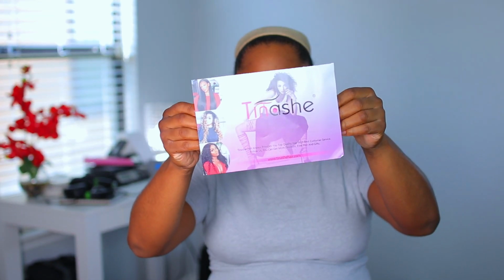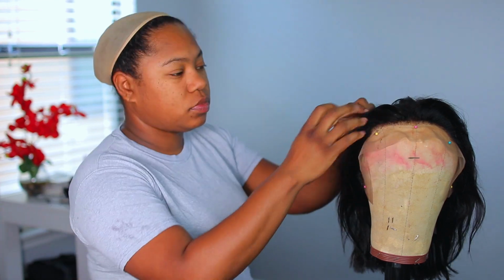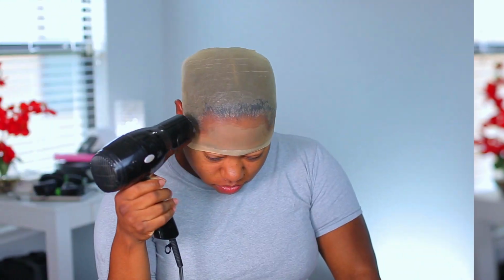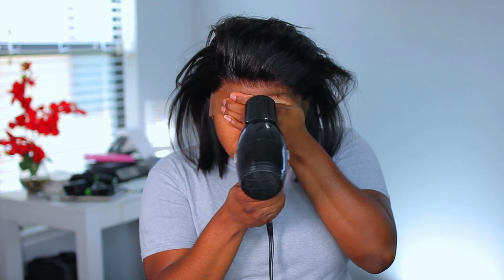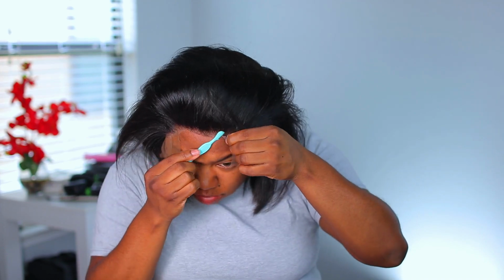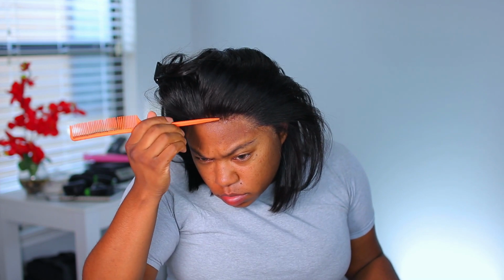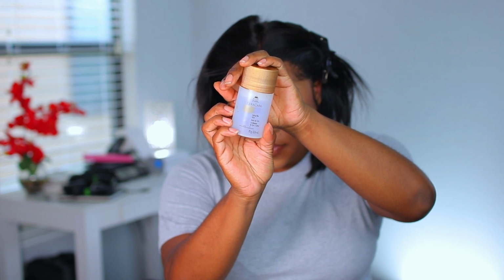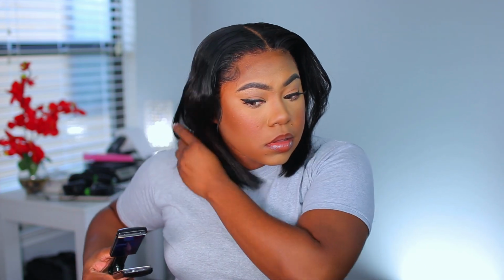I Went To The Salon And Got A Silk Press 😂| ft. Tinashe Hair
401 North Main St. #1886

Products Used:
wig cap:
foundation cream for lace: COVERGIRL Vitalist Healthy Elixir Foundation, Tawny 765
foundation powder: Maybelline New York Fit Me Matte + Poreless Pressed Face Powder Makeup, Truffle
tweezers: Revlon Multipurpose Slant Tip Tweezer
adhesive for lace: Got2Bglued freeze spray
Hair Dryer: REVLON 1875W Lightweight + Compact Travel Hair Dryer
eyebrow razor
lace part Concealer: Maybelline Fit Me Liquid Concealer shade cafe

Hair Details: Straight Bob Lace Front Wig 12 inches

Music
🎵 Track Info: